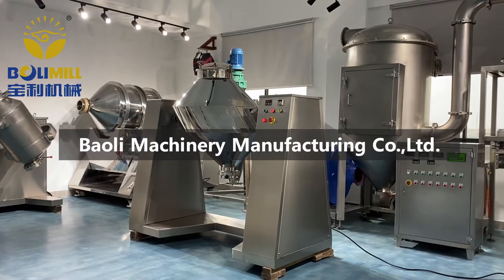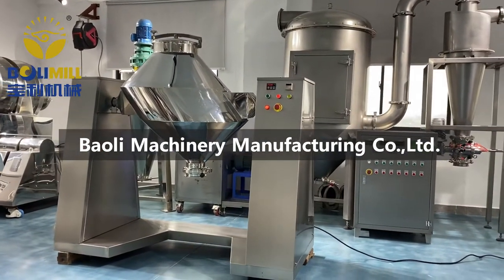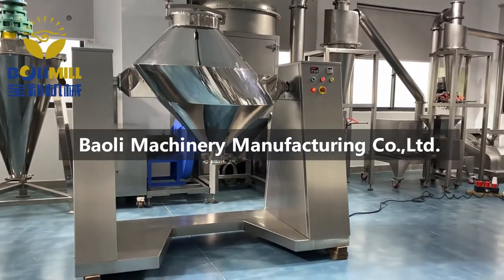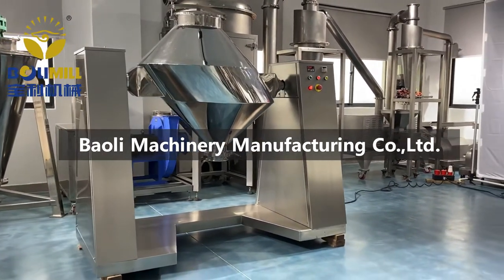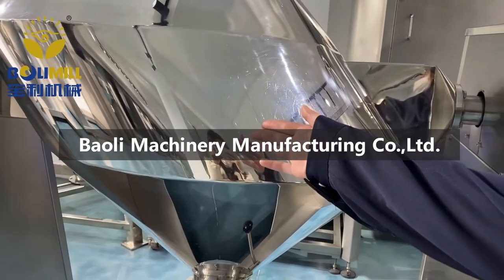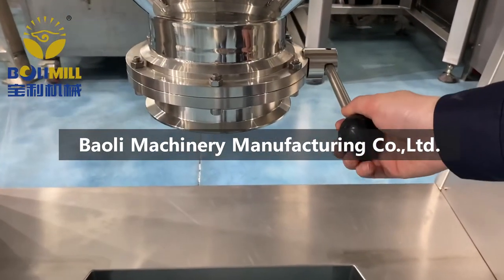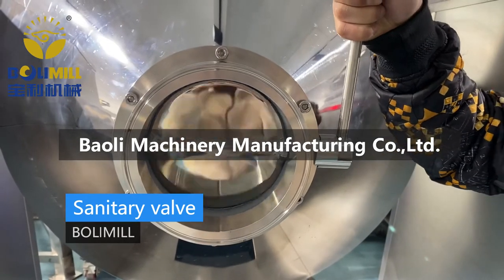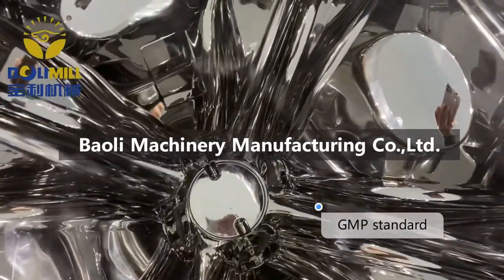Industrial BW Type Dry Food Powder Mixing Machine Double Cone Granules Mixer Machine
BW type mixer is used for high uniformity mixing of powder and granular materials in pharmaceutical, chemical, food industry, suitable for mixing powders of health products, spices, and so on.
When in use, the BW-shaped barrel is continuously operated, and the materials in the barrel are mixed up and down. Mixing without dead angle, can effectively ensure the best quality of the mixture.
BW type mixer is made up of several parts, This is electronic control part, on the control panel, there is a mixing start, a mixing stop, a time counter to set the mixing time, an inverter to adjust the speed, and a Jog button,whcih can stop the discharge port in the correct position.
This is mixing barrel, on the top of barrel is a feed inlet, at the bottom of barrel, this is discharge valve .Our discharge valve is a sanitary valve, which is more convenient to use and clean. In addition, the inner wall of our barrel is fully mirror-polished without dead corners and residues, which is more in line with GMP requirements.